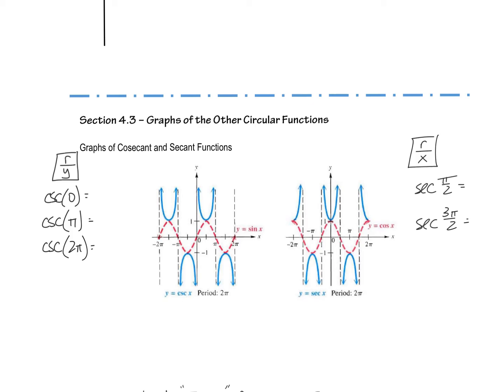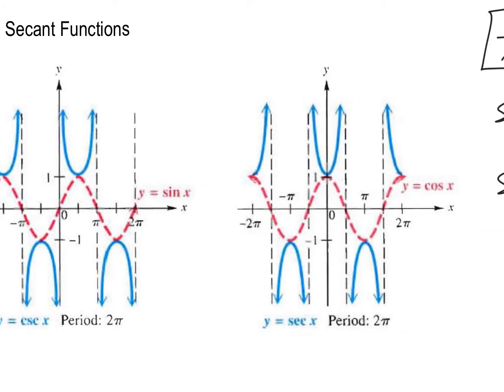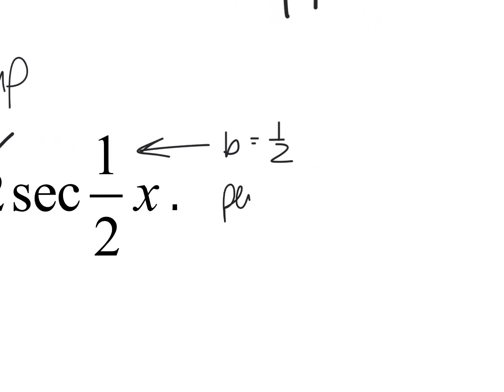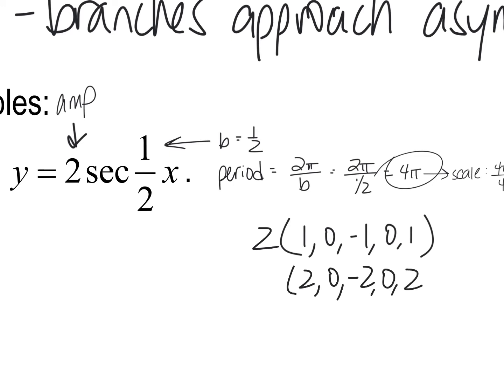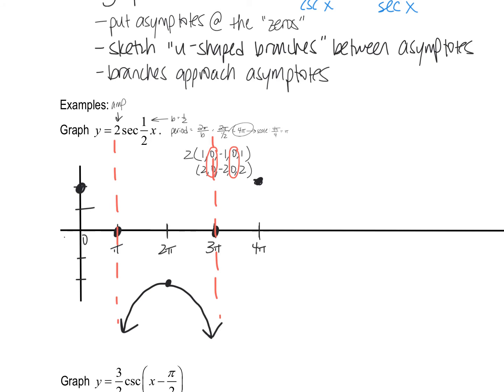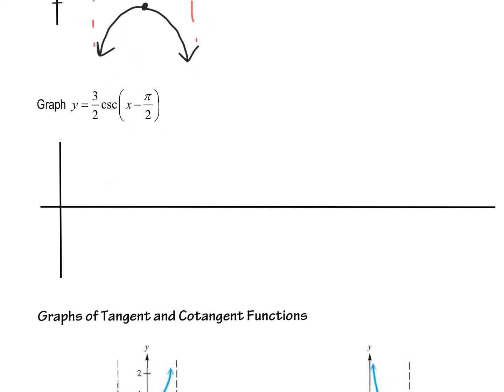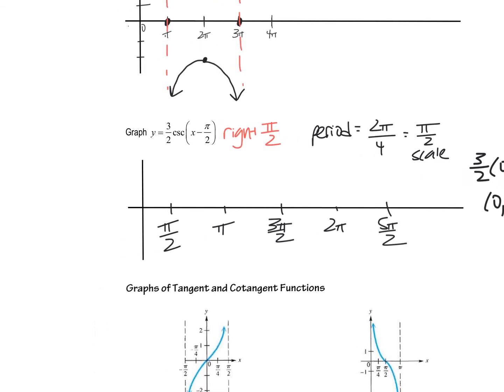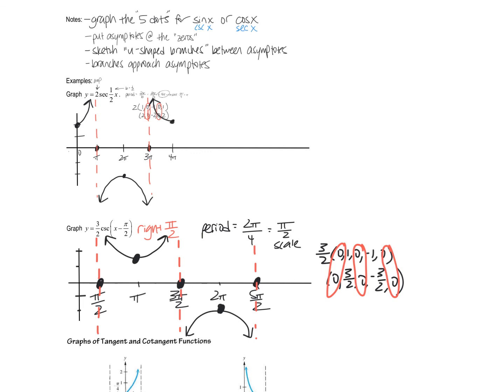408 Section 4.3 Sec and Csc graphs